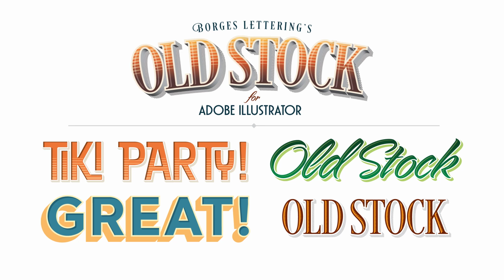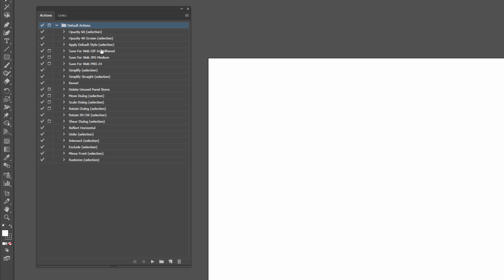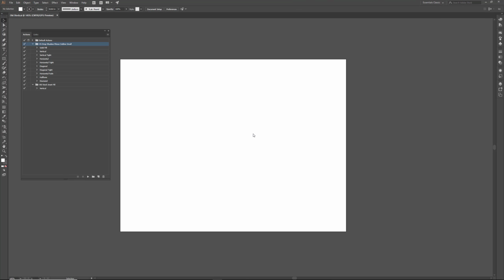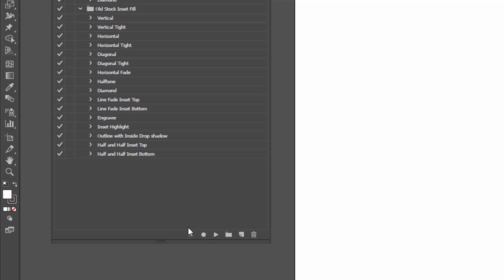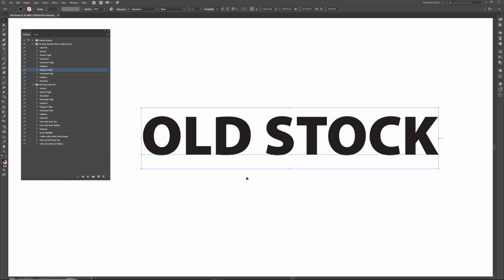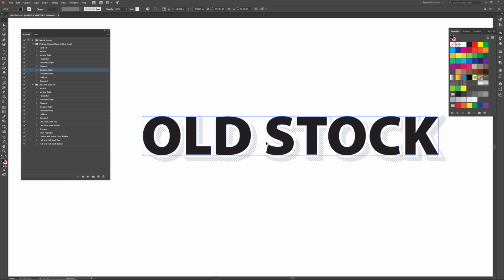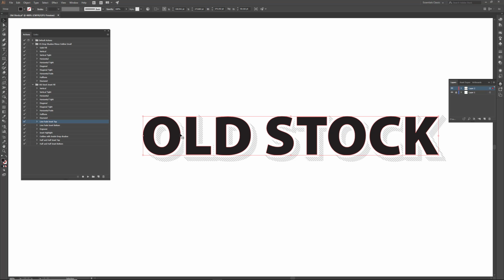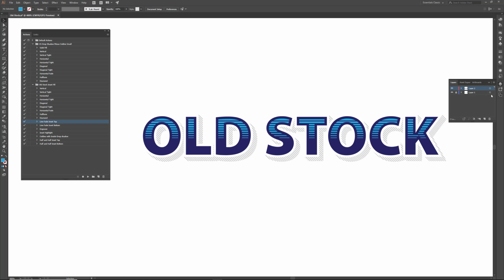Old Stock Video Manual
This is the video manual for Old Stock. Everything covered here is in the pdf manual. This video shows how to run 2 of the 130 different actions in Old Stock.

If you like these actions you may be interested in Old Stock II.